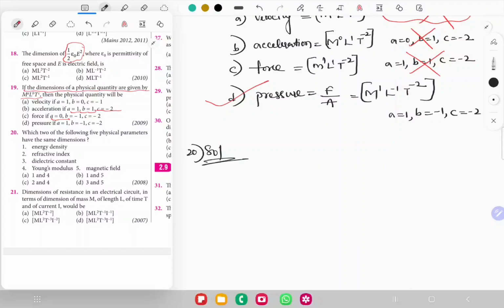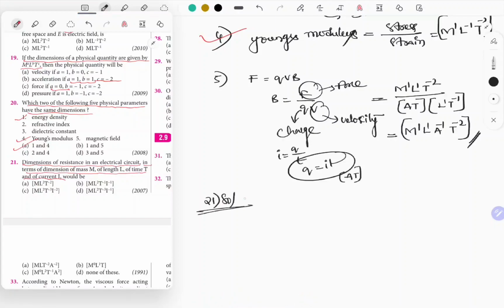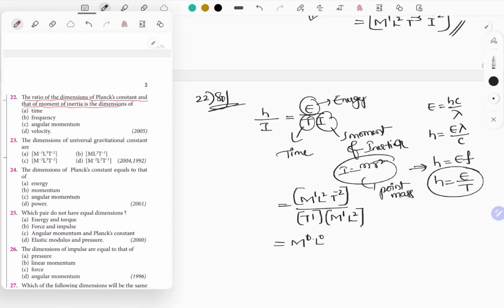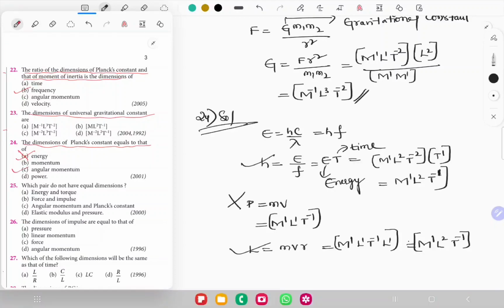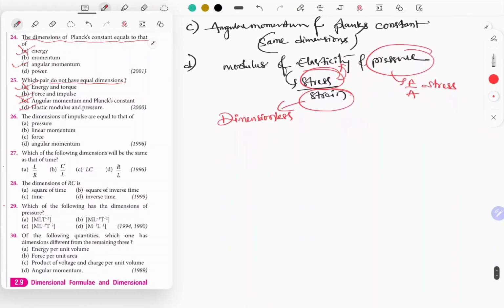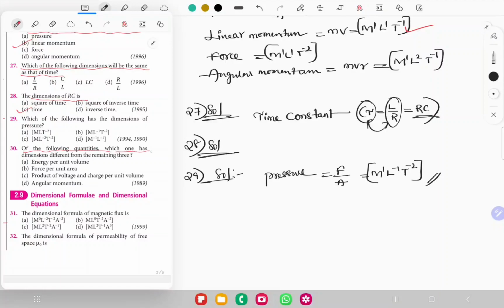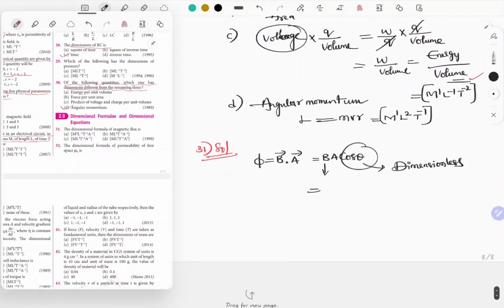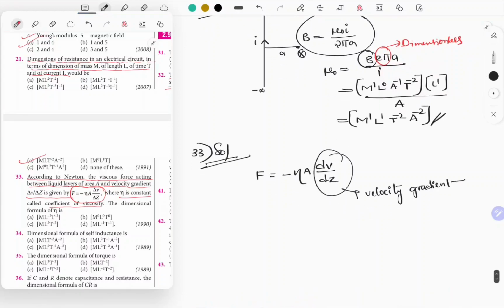Units and measurements NEET PYQ (PART-3)